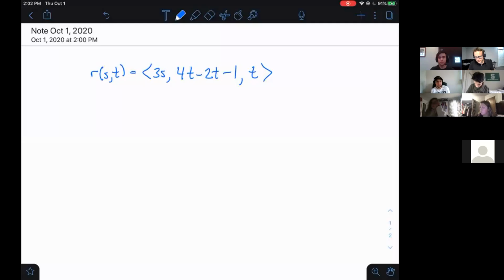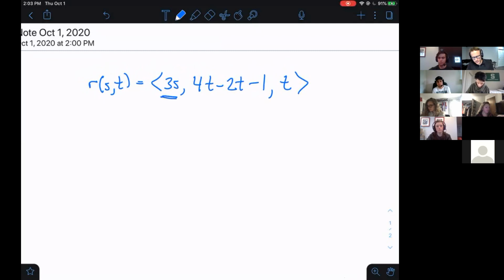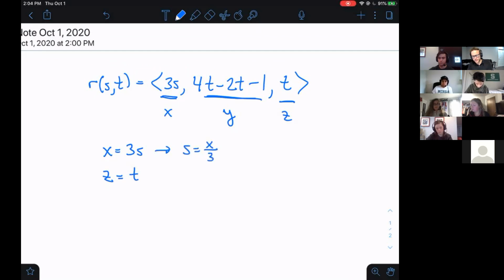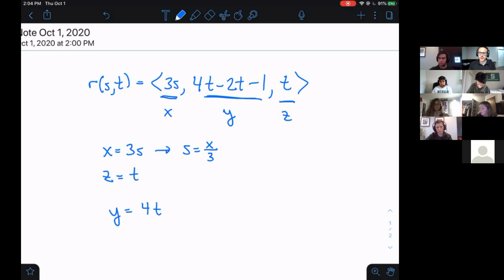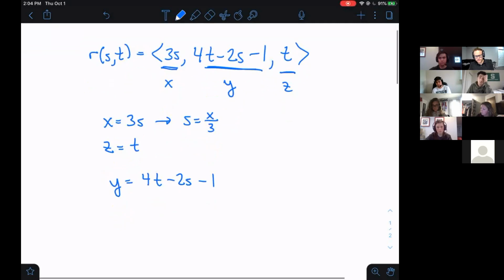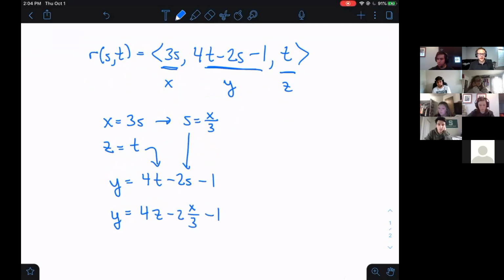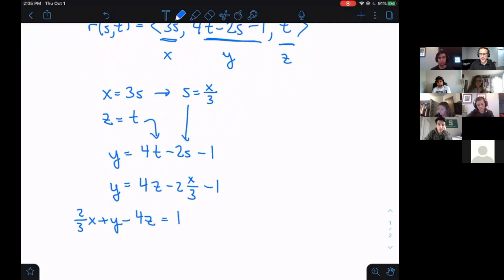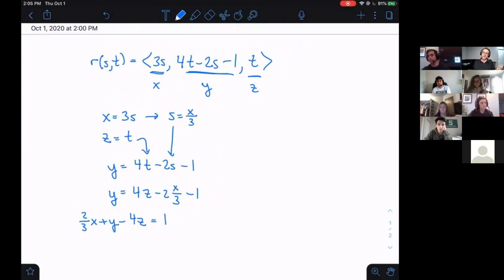MTH 234 -- Parametrized Surface to Cartesian -- Office Hours